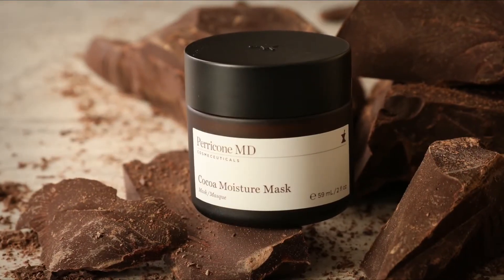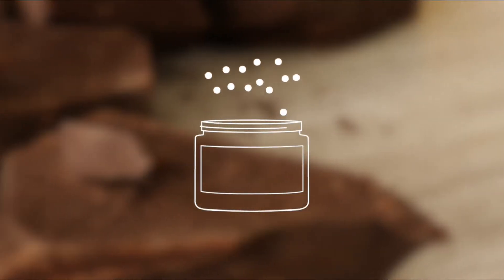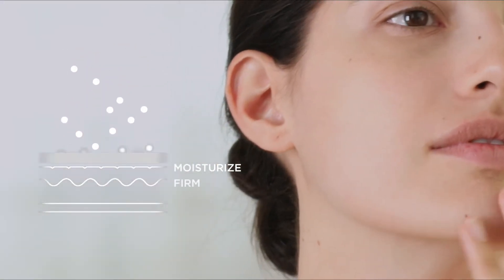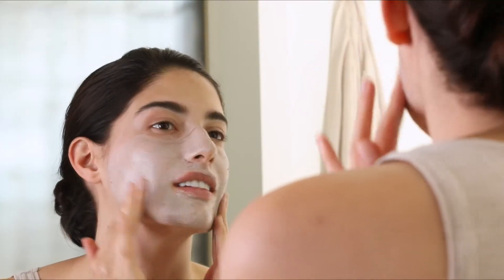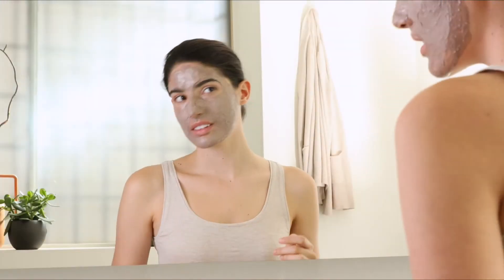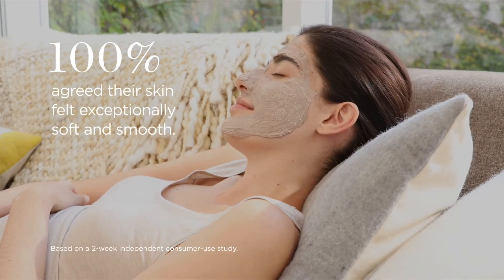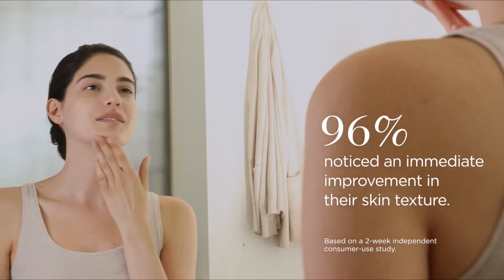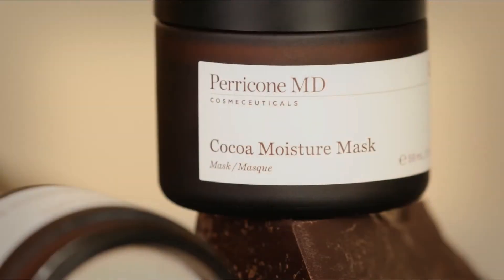Introducing Perricone MD Cocoa Moisture Mask | Indulge Beauty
Thank-you for watching IBBabes!

Infused with Cocoa-Enriched Microcapsules, which transform from off-white to deep brown during application, Perricone MD’s new mask provides an intense boost of hydration so that skin immediately looks and feels firmer, radiant and renewed.

Want to learn more about Indulge Beauty?